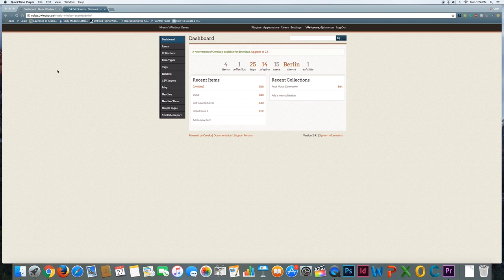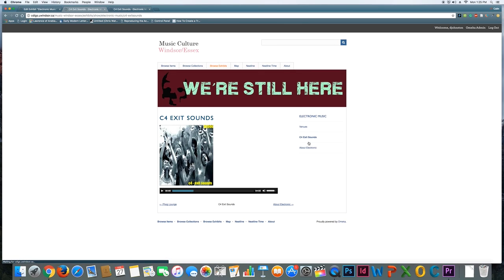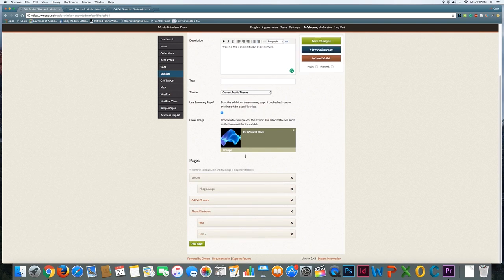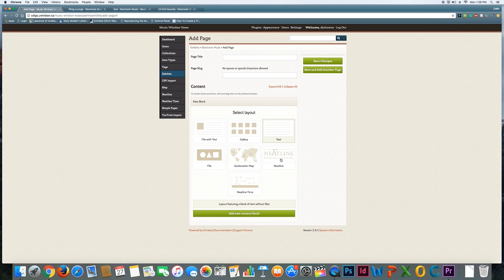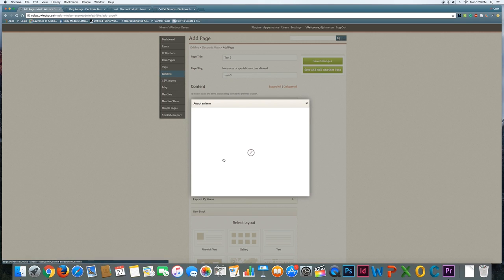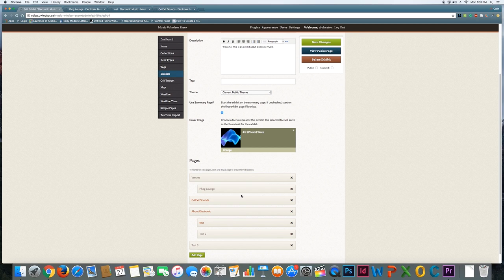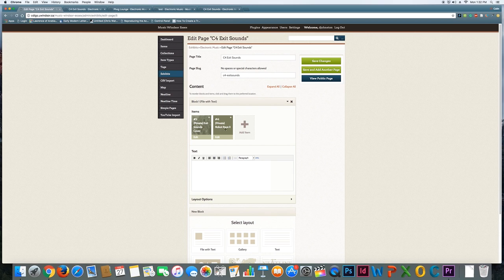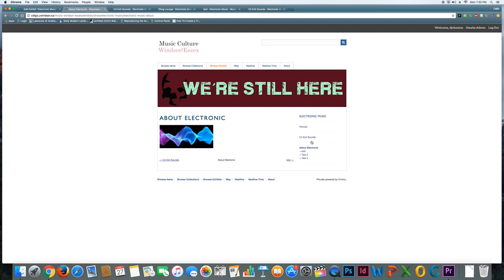Adding Exhibits to Omeka